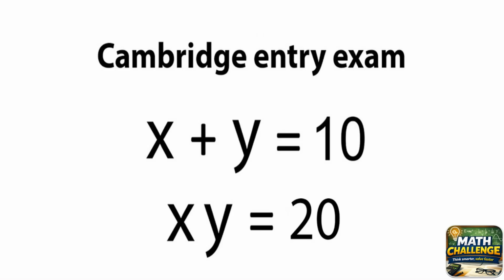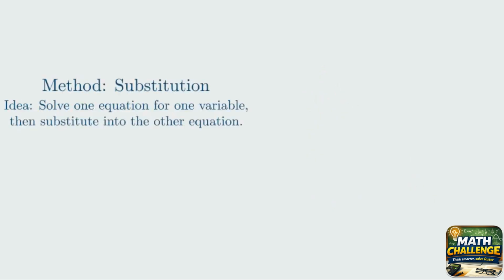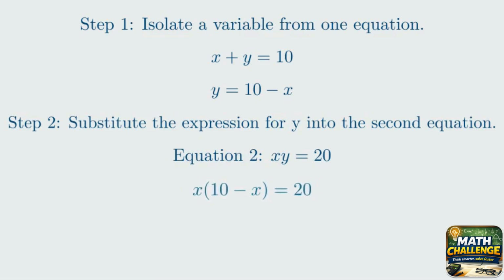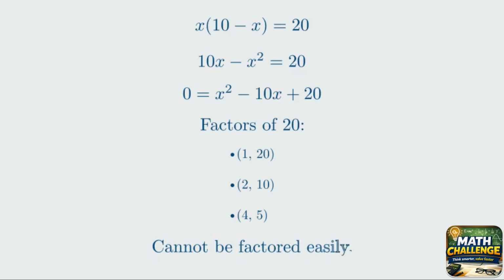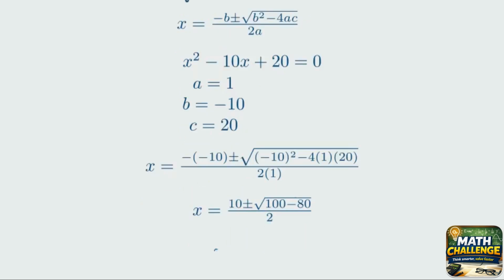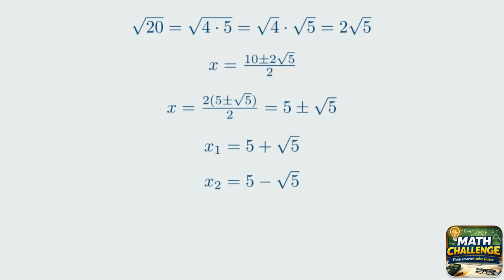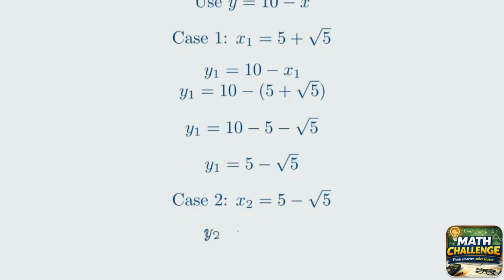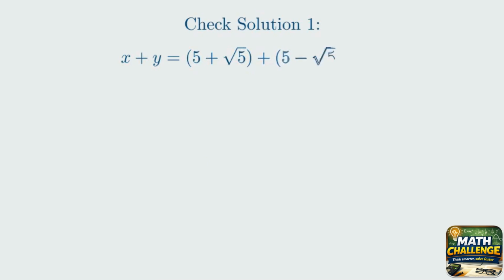Can You Solve This? Cambridge Exam Question Most Students Get Wrong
This Cambridge Entry Exam question looks easy… but most students can’t solve it 😱

In this video, we break down a tricky Cambridge-style math problem step by step and reveal the smart method examiners expect.

📘 What you’ll learn:

Why most students get this question wrong

The common mistake to avoid in Cambridge exams

A fast, clean method to solve it correctly

Exam-ready tips to boost your confidence

This video is perfect for:
✅ Cambridge Entry Exam candidates
✅ High school math students
✅ Entrance & competitive exam preparation
✅ Anyone who wants to think smarter in exams

👉 Watch till the end to see the full solution and avoid this trap in your exam!

Welcome to a classic algebra problem! This video focuses on how to solve a system of nonlinear equations where one is linear and the other is not. We'll use the substitution method to find the values of x and y for x + y = 10 and x * y = 20, leading us to a quadratic formula. Learn to master solving equations and improve your algebra 1 skills.